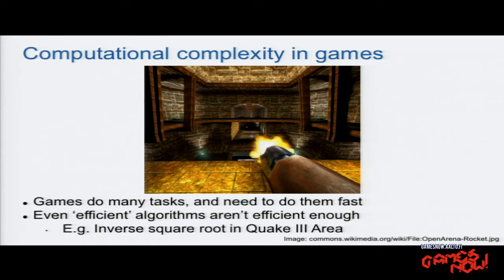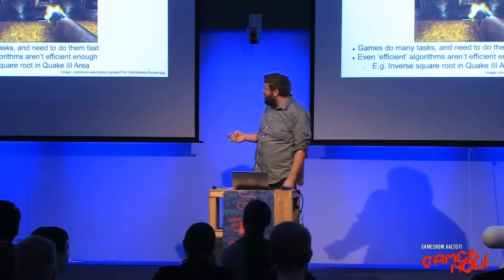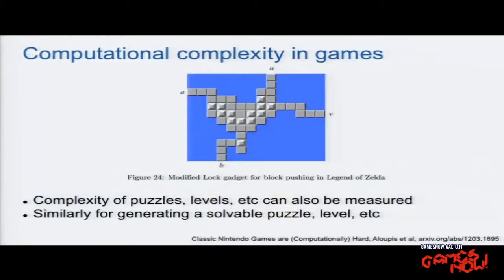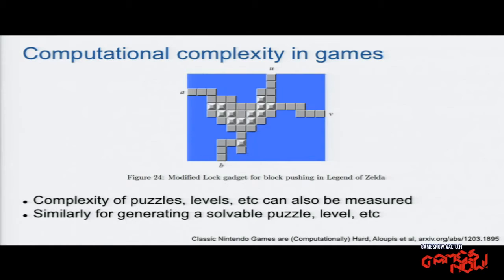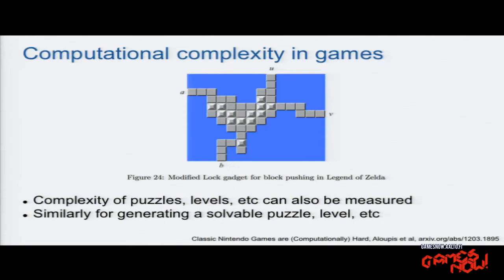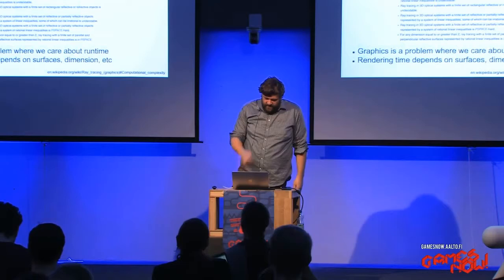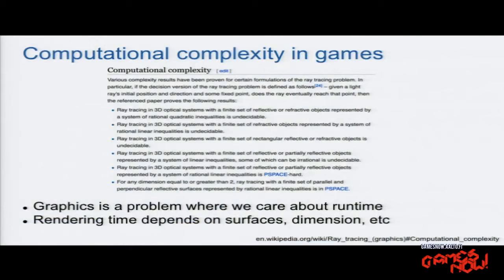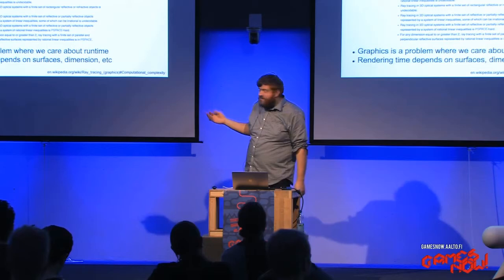GN! Recap: James Wootton | Computational Complexity in Games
In this GN! Recap video, James Wootton, Researcher at IBM Research, discusses the Computational requirements of games and gives examples of how this has lead to creative solutions.

Games Now! is an open lecture series on the dominant topics and Emerging Trends in games. In Games Now! we dig Deeper into what is current at the game scene - and what will happen in the near future. The topics and speaker invitations are curated in collaboration with Finland's game industry leaders and companies. Our guest speakers are industry leaders and inspiring individuals providing their insights and advice for students and practitioners.